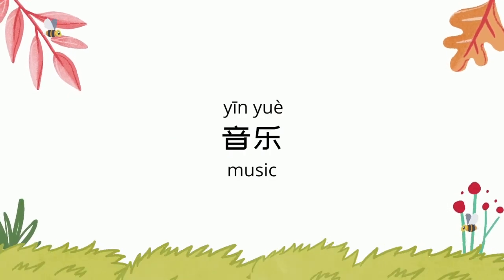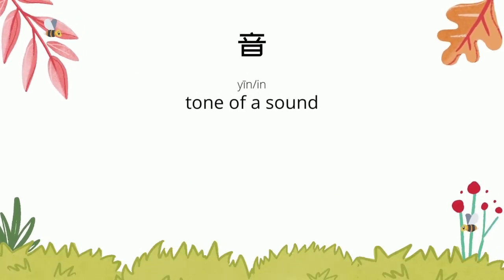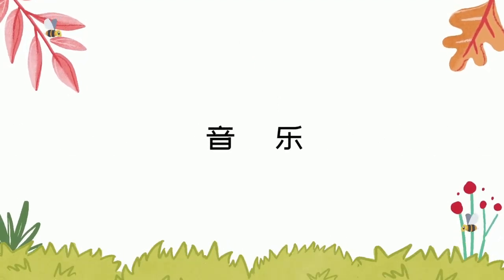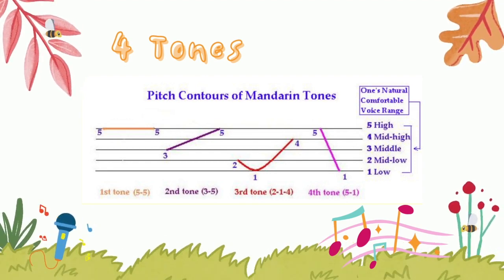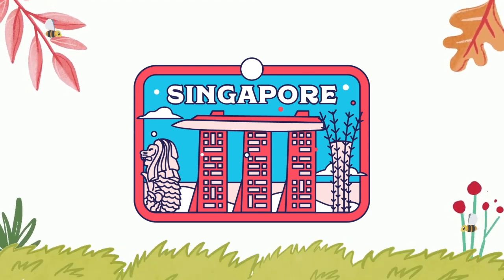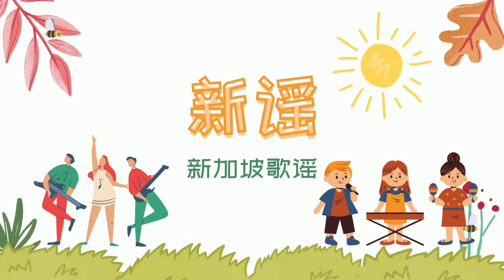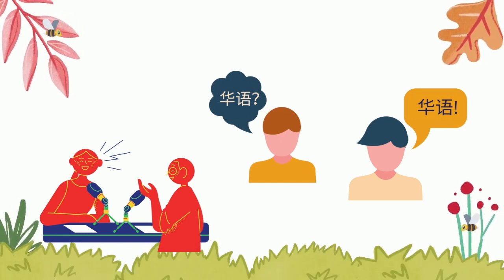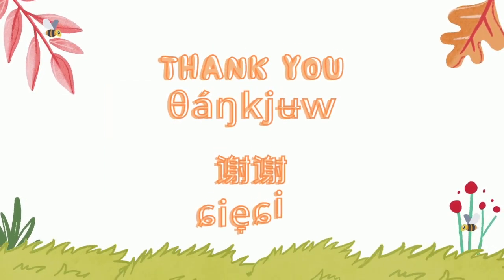CL1101E Final Individual project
So Ee Cheng CL1101E Final Individual project